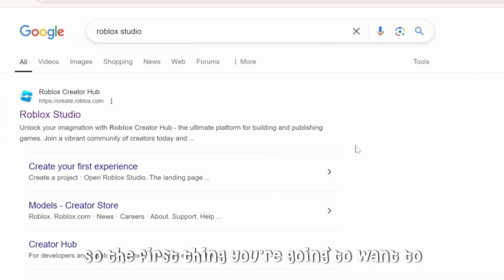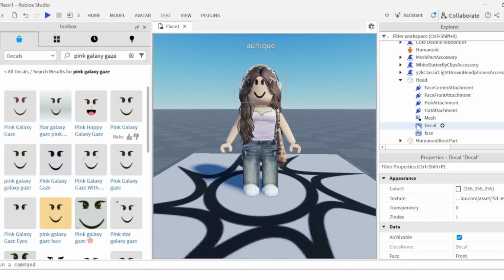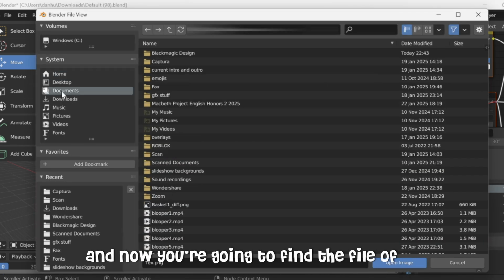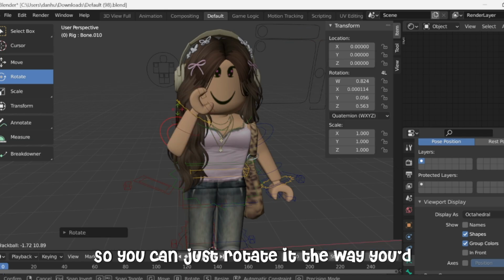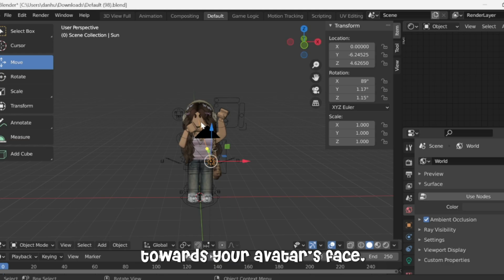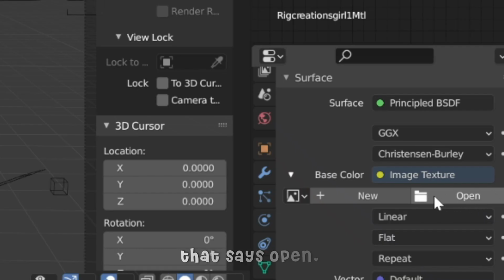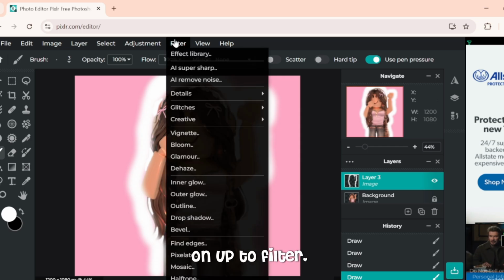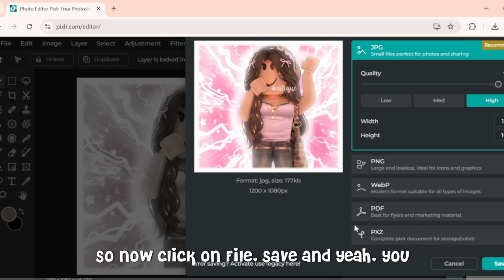EASIEST GFX TUTORIAL 2025┊RIGS, GLOSS, AND BACKGROUND┊aurlique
━･ʚɞ･˚ 𝐲𝐨𝐮 𝐭𝐚𝐤𝐞 𝐚 𝐝𝐞𝐞𝐩 𝐛𝐫𝐞𝐚𝐭𝐡 𝐚𝐧𝐝 𝐬𝐥𝐢𝐠𝐡𝐭𝐥𝐲 𝐭𝐮𝐫𝐧 𝐲𝐨𝐮𝐫 𝐡𝐞𝐚𝐝, 𝐲𝐨𝐮𝐫 𝐞𝐲𝐞𝐬 𝐦𝐞𝐞𝐭𝐢𝐧𝐠 𝐰𝐢𝐭𝐡 𝐭𝐡𝐞 𝐞𝐮𝐩𝐡𝐨𝐫𝐢𝐜 𝐦𝐨𝐨𝐧 𝐢𝐧 𝐬𝐢𝐠𝐡𝐭.

 𝐲𝐨𝐮 𝐬𝐥𝐨𝐰𝐥𝐲 𝐨𝐩𝐞𝐧 𝐭𝐡𝐞 𝐥𝐞𝐭𝐭𝐞𝐫 𝐲𝐨𝐮'𝐯𝐞 𝐛𝐞𝐞𝐧 𝐚𝐧𝐭𝐢𝐜𝐢𝐩𝐚𝐭𝐢𝐧𝐠 𝐟𝐨𝐫 𝐦𝐨𝐧𝐭𝐡𝐬 𝐧𝐨𝐰. 𝐢𝐭 𝐫𝐞𝐚𝐝𝐬 ;

。゚・dear fleurs,
ʚ︙ i'm aurlique but i also go by sarah! today i will be showing you guys how the EASIEST WAY to make a roblox gfx! this will include how to use a rig, add props/room models, add gloss to your gfx, which blender version to use, how to make a gfx background, and add a watermark to your gfx! i tried to make this tutorial as in-depth and easy as possible so i really hope you find this helpful! please comment any video ideas that you are interested in seeing from me! anyways i hope you enjoy the video! 💕

OR download blender 2.93 (the version I use in the video)

❝˚₊ ·𝐬𝐦𝐚𝐥𝐥 𝐫𝐞𝐦𝐢𝐧𝐝𝐞𝐫𝐬︙🎧꒱
⋆｡˚- drink water, stay hydrated
⋆｡˚- comment something positive
⋆｡˚- turn quality up to 1080p for better experience!

❝˚₊ ·𝐢𝐧𝐟𝐨︙🕯️꒱
⋆｡˚- content ; mainly roblox gfx & outfit videos!
⋆｡˚- schedule ; every saturday at 8am PST and sometimes more!

❝˚₊ ·𝐦𝐢𝐧𝐢 𝐪𝐧𝐚︙🌸꒱
↬ q ; what's your name?
.。a ; sarah
↬ q ; video editor?
.。a ; wondershare filmora 14
↬ q ; thumbnail creator?
.。a ; pixlr e
↬ q ; can we be friends?
.。a ; sorry, unfortunately i cannot accept friend requests from fans because it would not be fair to others!
↬ q ; are your gfx commissions open?
.。a ; sorry, they are currently closed!

❝˚₊ ·𝐜𝐥𝐨𝐬𝐢𝐧𝐠︙🌟꒱
⋆｡˚- ❛ 𝐰𝐡𝐞𝐫𝐞 𝐟𝐥𝐨𝐰𝐞𝐫𝐬 𝐛𝐥𝐨𝐨𝐦, 𝐬𝐨 𝐝𝐨𝐞𝐬 𝐡𝐨𝐩𝐞 ❜
━･ʚɞ･˚₊ · eternal, aurlique

━･ʚɞ･˚ 𝐲𝐨𝐮 𝐟𝐨𝐥𝐝 𝐭𝐡𝐞 𝐥𝐞𝐭𝐭𝐞𝐫 𝐚𝐧𝐝 𝐡𝐨𝐥𝐝 𝐢𝐭 𝐜𝐥𝐨𝐬𝐞 𝐭𝐨 𝐲𝐨𝐮𝐫 𝐡𝐞𝐚𝐫𝐭, 𝐭𝐡𝐞 𝐠𝐥𝐢𝐬𝐭𝐞𝐧𝐢𝐧𝐠 𝐬𝐮𝐧
𝐬𝐥𝐨𝐰𝐥𝐲 𝐫𝐢𝐬𝐢𝐧𝐠. 𝐲𝐨𝐮 𝐥𝐢𝐞 𝐨𝐧 𝐭𝐡𝐞 𝐠𝐥𝐨𝐰𝐢𝐧𝐠 𝐠𝐫𝐚𝐬𝐬 𝐚𝐧𝐝 𝐰𝐚𝐭𝐜𝐡 𝐭𝐡𝐞 𝐬𝐮𝐧 𝐫𝐢𝐬𝐞, 𝐟𝐫𝐨𝐦 𝐚 𝐝𝐢𝐬𝐭𝐚𝐧𝐜𝐞